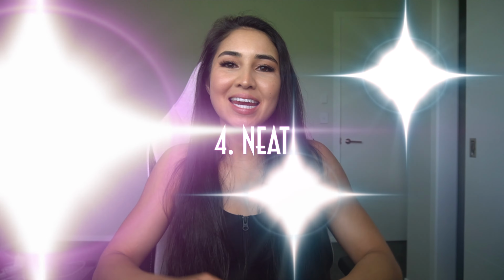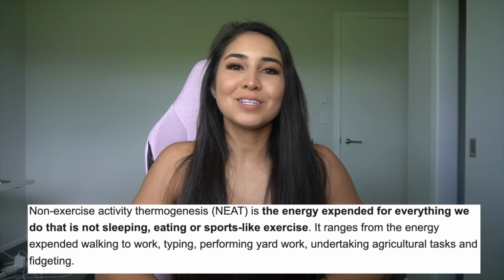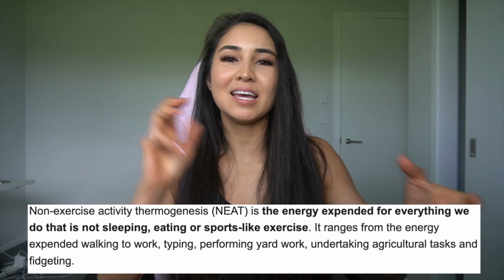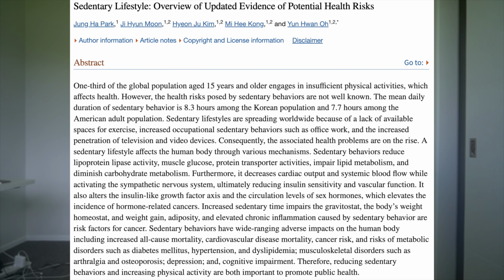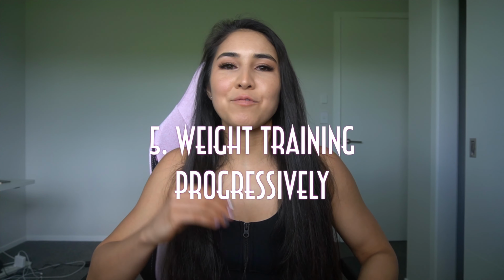5 Things I'm Doing To Shred Fat | 10 Weeks Out WBFF AC 2022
These are the 5 most important things when it comes to fat loss. All of which are habits that can be implemented on your fat loss journey. Start today FREE SHREDDING EBOOK

Checkout for all your silky skin & hair needs. VERY limited products for the first launch - don't miss out.